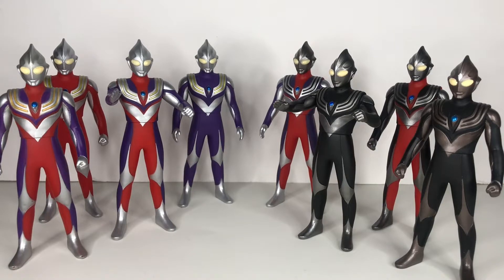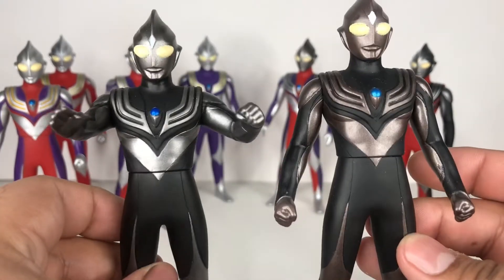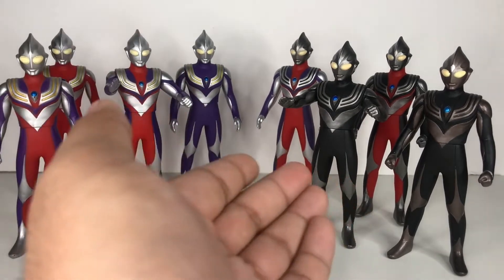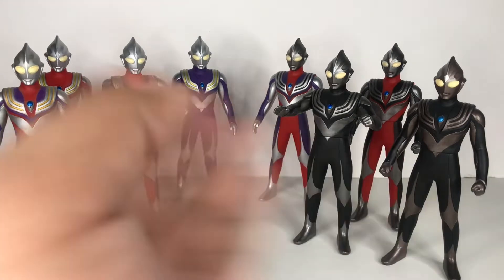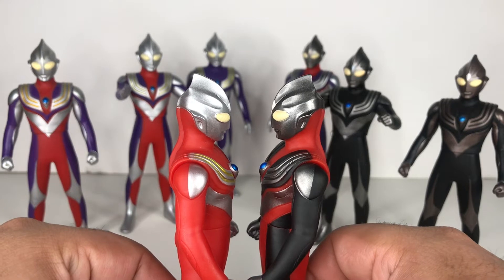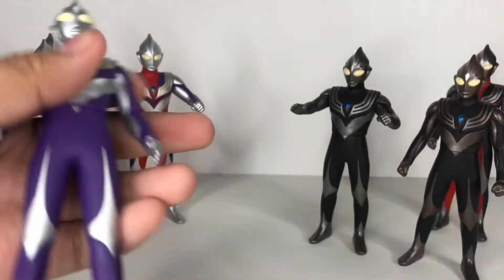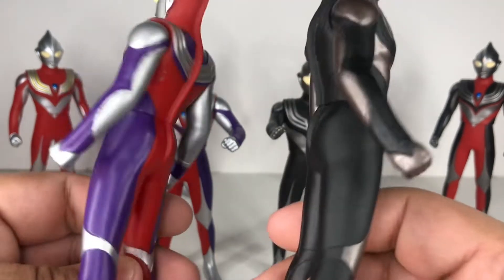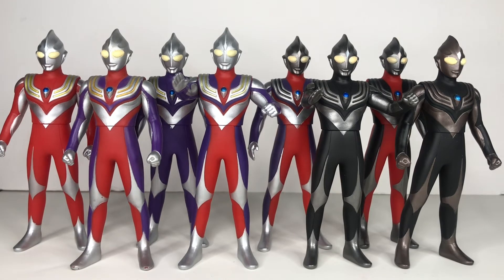Ultra Hero Series Ultraman Tiga and Final Odyssey comparison | Ultraman Toy reviews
A comparison video and my thoughts on which one is better. Let me know which one Is better In the comments